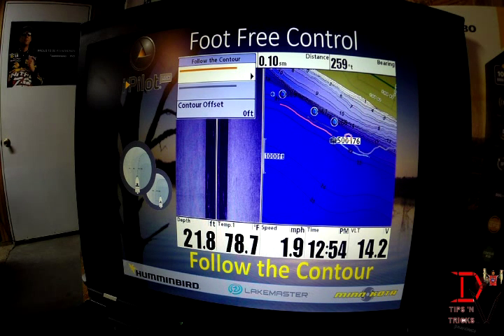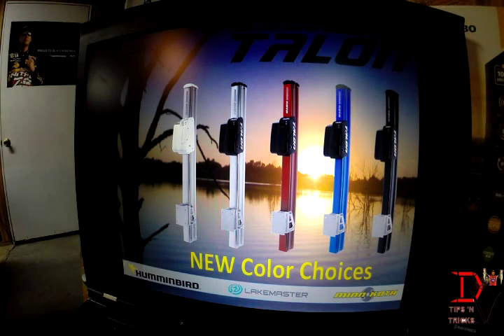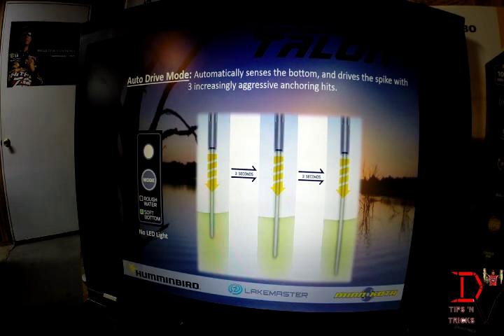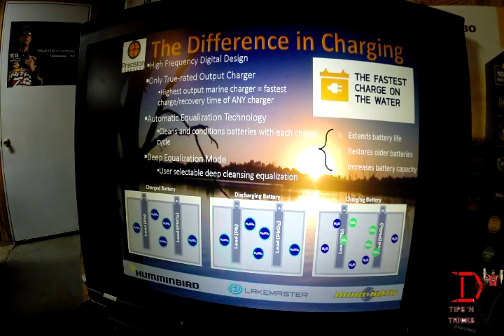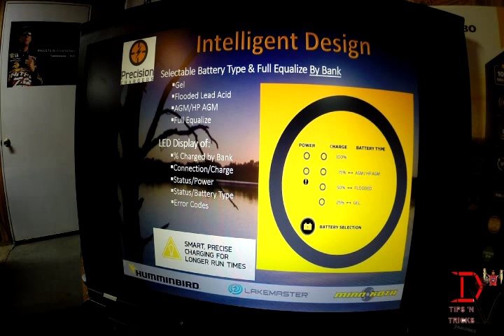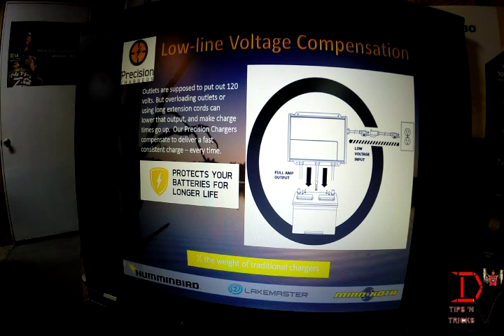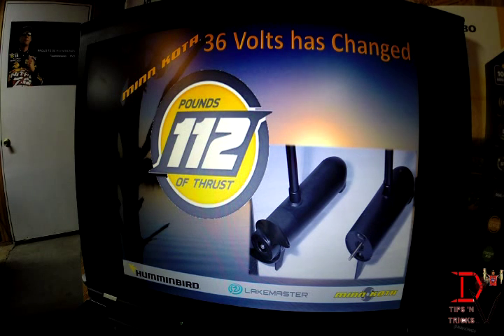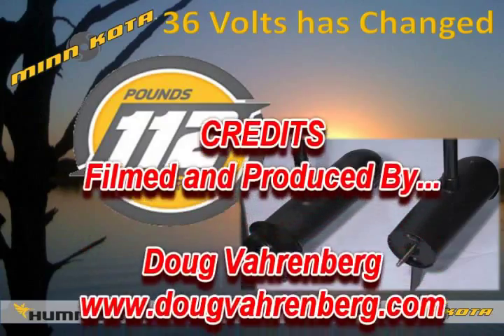Tips 'N Tricks 111: Part 6: What's NEW from Minn Kota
Part 6 and the last segment of "Mastering Electronics...Made Easy" discusses what is new from Minn Kota: iPilot Link, 10' & 12' Talons, Precision Chargers and 112# Thrust Trolling Motors.